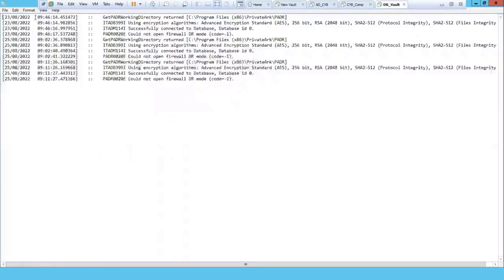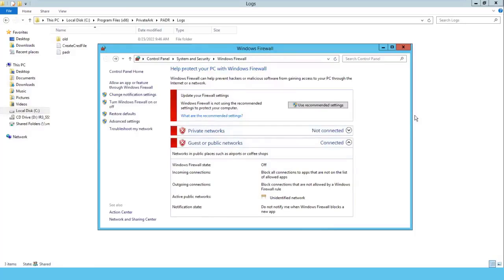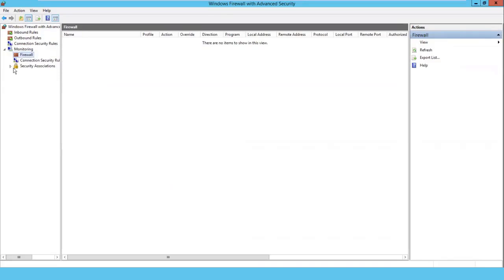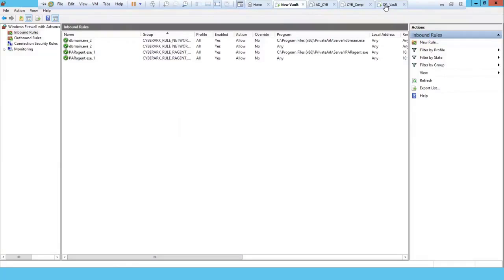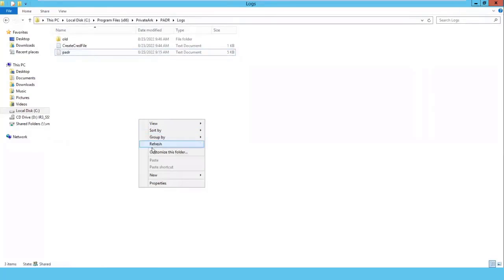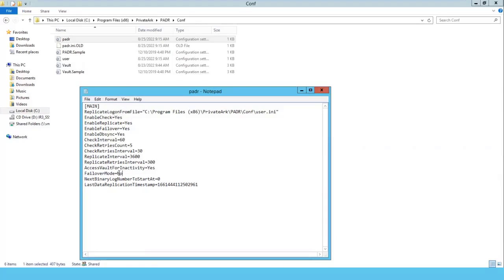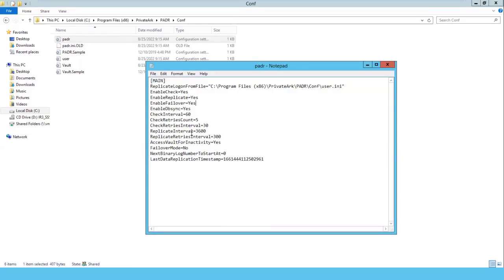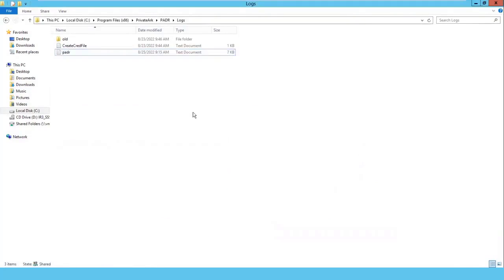Firewall DR Mode Issues in Cyberark | Cyberark Vault Recovery Service | Cyberark Tutorials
Cyberark Tutorials Masters Program. Get registered now! cyberbrainer.com

Here are the main concepts covered in this video:
Here is a summary of the text in 10 steps

1. The user tries to open firewall DR mode but is unable to do so.
2. The user closes the application and opens the Windows Firewall CPL, turning it on.
3. The user turns Windows Firewall on or off and selects Turn on firewall for both.
4. The user is trying to connect to a public network with his firewall and is wondering if he needs to open a specific port.
5. The user clicks on Cancel and goes to advanced settings.
6. The user checks the inbound and outbound settings and sees that there are no blocked items.
7. The user starts the firewall service again and checks advanced settings again.
8. The user sees that there are no firewall rules if he has not started the private server service.
9. The user starts the private server service and checks the firewall rules again.
10. The user checks the disaster recovery vault and sees that it is running. He then turns off the private server service, triggers a full replication from the primary vault to the disaster recovery vault, and restarts the disaster recovery service to see if it continues to replicate the data. in Cyberark

Key Benefits:
Real-time Projects
Instructor-Led Training for Accelerated Learning
24*7 Technical Support

Skills you will learn:
Cyberark Turn Windows Firewall On or Off : Cyberark Maximize Firewall Settings : Enable Firewall in Cyberark : Cyberark Check Firewall Rules : Failover Mode in Cyberark : Cyberark Replication Configuration : Automatic Failover in Cyberark : Data Replication in Cyberark : Production Vault Setup in Cyberark : Cyberark Firewall issue in DR mode